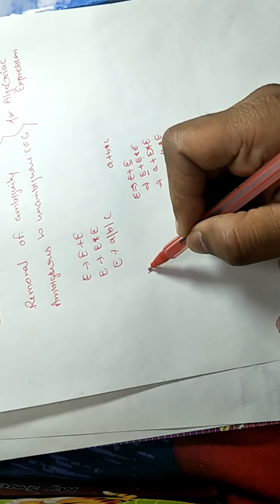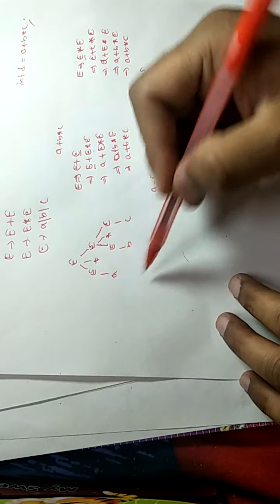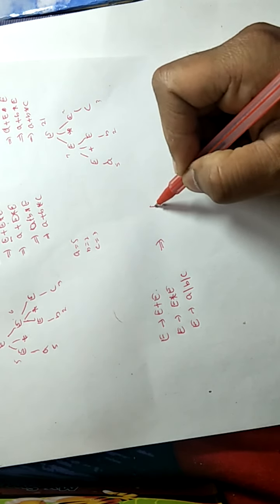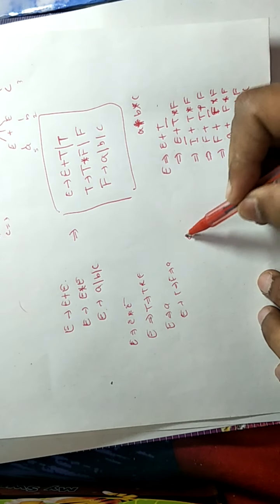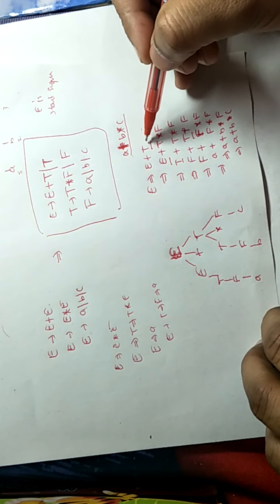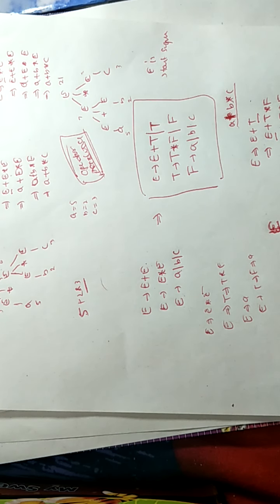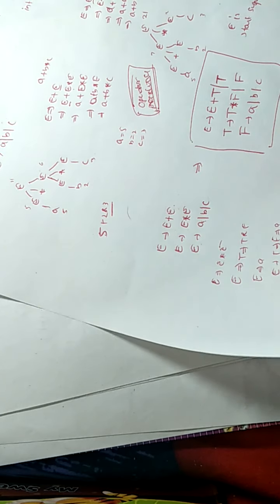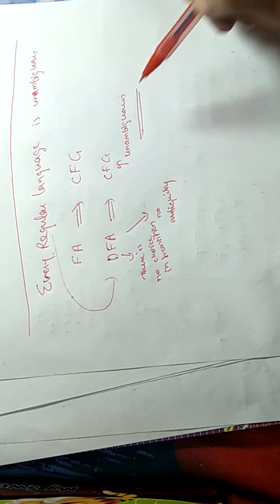3.14 Removal of Ambiguity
Ambiguous to Unambiguous Grammar for Algebraic Expression